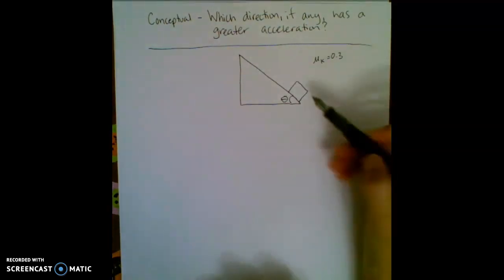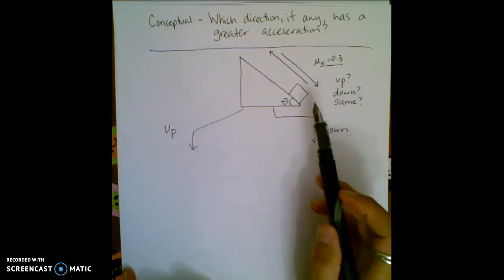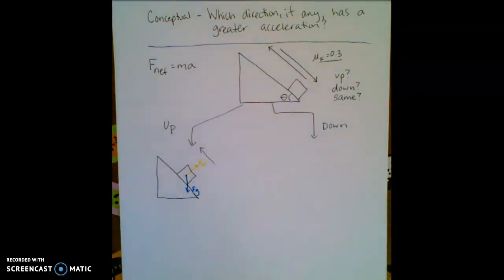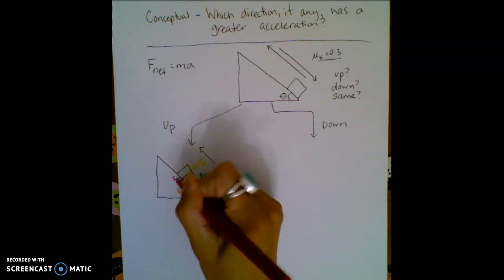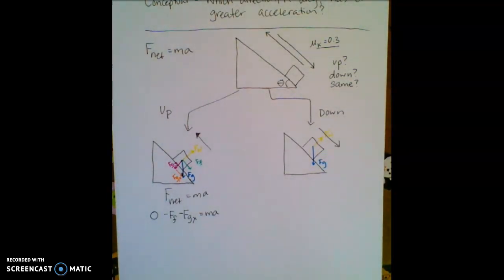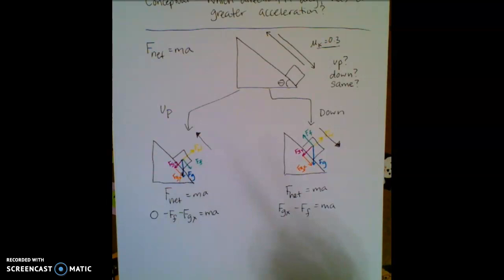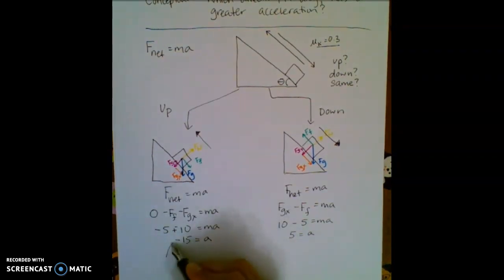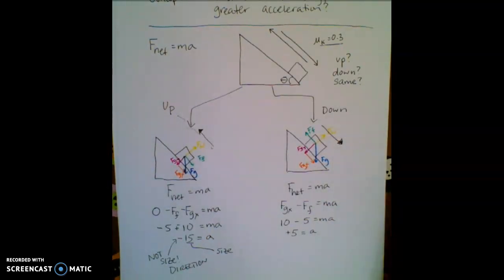Inclined Planes - Conceptual